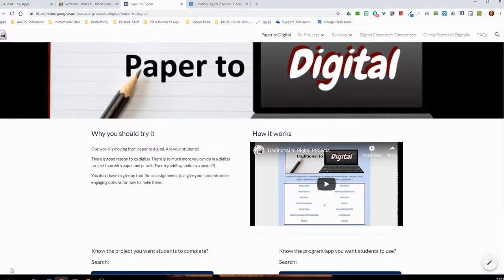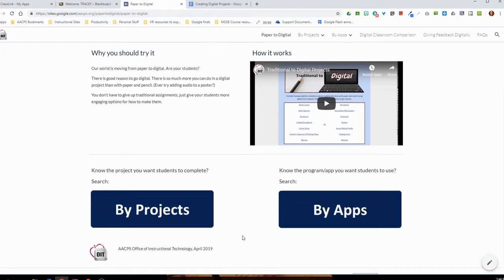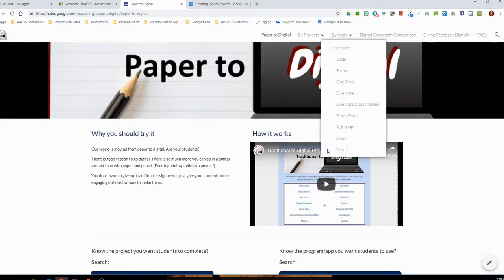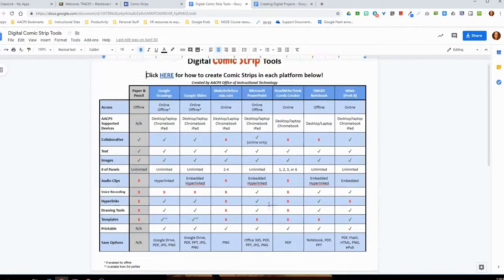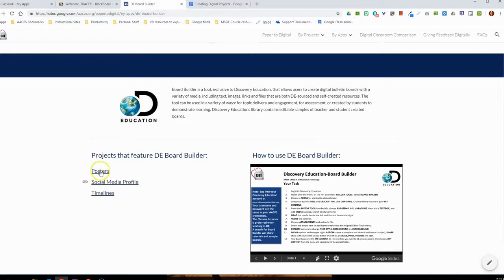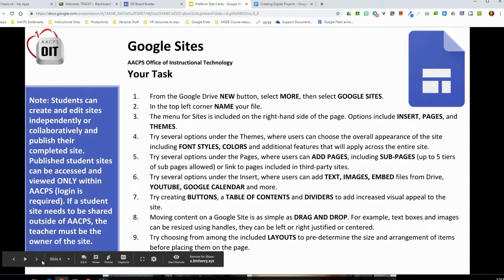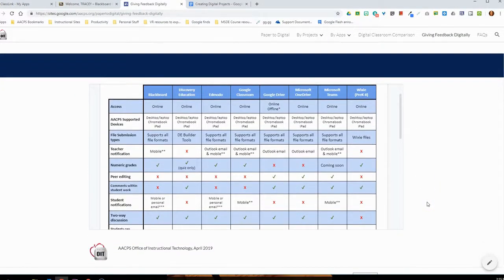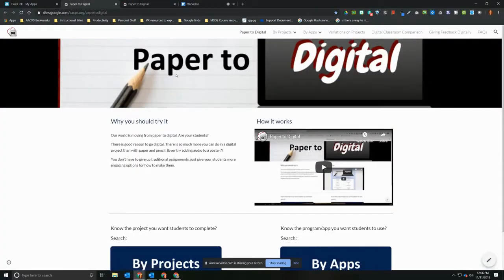Paper to Digital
This short video tutorial shows how to navigate the AACPS Paper to Digital website designed to show teachers and students how to transition from traditional paper and pencil projects to using digital applications.